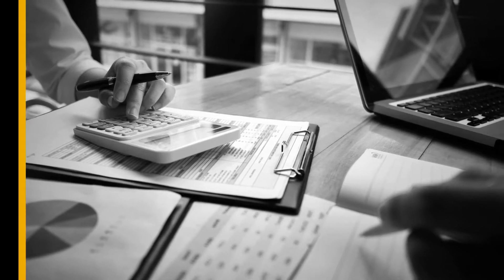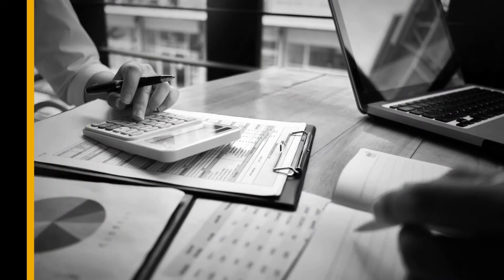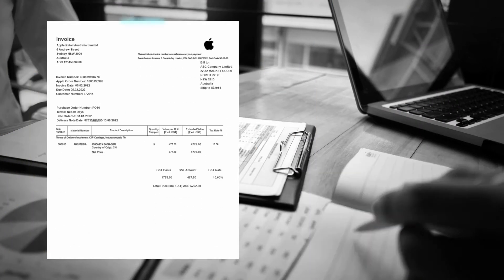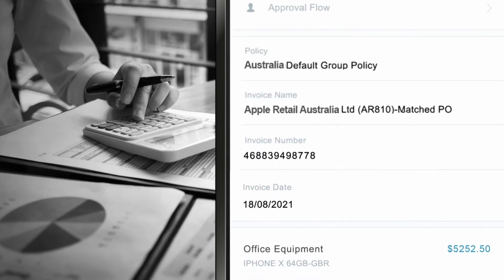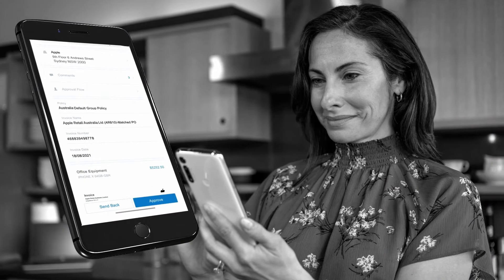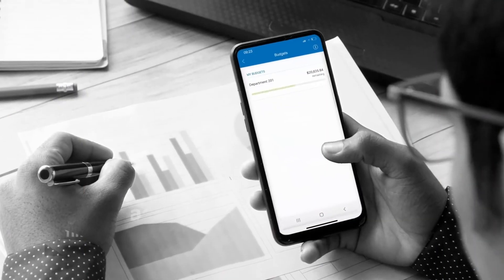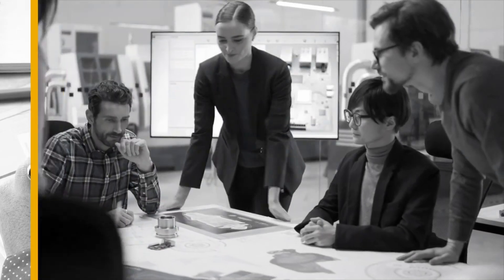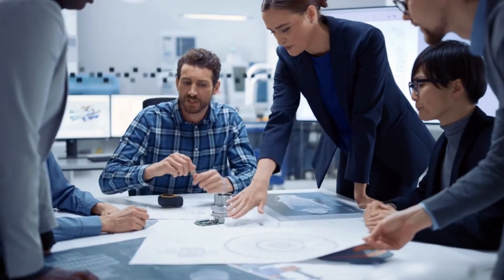Invoice in a Flash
Digitise your AP process and simplify invoices for everyone in your business. From invoice capture through to coding, approvals and payment – ensure every stage is efficient, accurate and compliant, with Concur Invoice. Keep the process moving, wherever your employees are based and plan when payments are made to improve cash flow and make your working capital work harder for you. Concur Invoice easily integrates with Concur Expense and Concur Travel, as well as all leading finance platforms to free up your teams’ time while giving you total visibility into company spending. Find out more about invoice management with SAP Concur solutions.